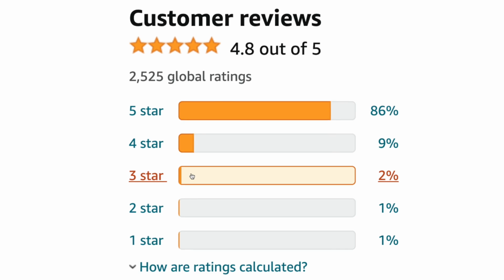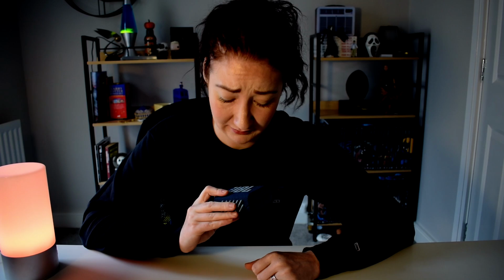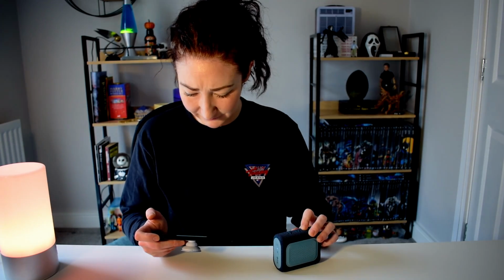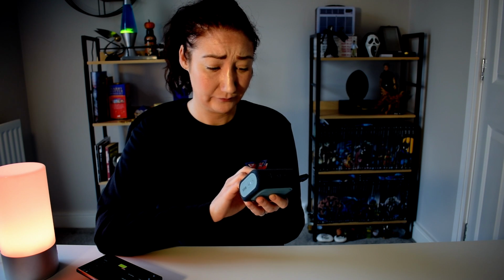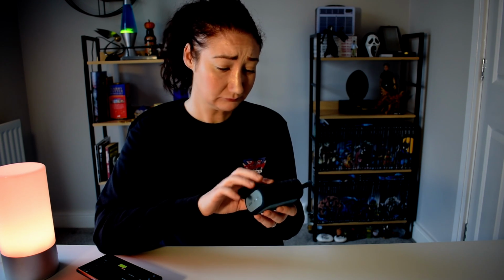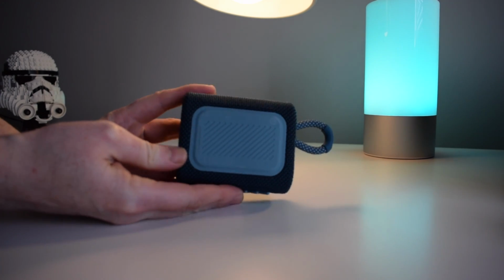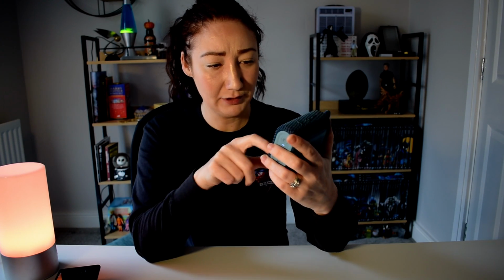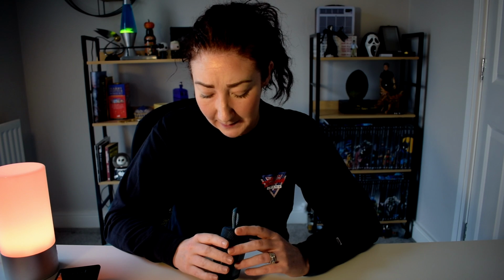Best Budget Bluetooth Speaker with 4.8 stars on Amazon | Best Cheap Bluetooth Speaker 2021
In this video, I review one of the best budget Bluetooth speakers with 4.8 stars on Amazon | Best Cheap Bluetooth Speaker 2021. We find out why this is the best budget Bluetooth speaker that comes in at just under £30.
So if you are in the market for one of the best budget Bluetooth speakers on Amazon with a budget price point I'd recommend tuning into this video.

The Specs 👓

One of the Best Bluetooth Speakers with on a budget
JBL Go 3

Maximum music playing time (hrs) - 5
Output power (W) - 4.2
Dimensions (cm) - 8.8 x 7.5 x 4.1
Dimensions (in) - 3.4 x 2.7 x 1.6
Weight (kgs) - .21
Weight (lbs) - .46
Bluetooth version - 5.1
Charging time (hrs) - 2.5
Auto-power off - Yes
Bluetooth - Yes
Waterproof - Yes
IP67 - Yes

1 x JBL Go 3
1 x Type-C cable
1 x Quick Start Guide
1 x Warranty Card
1 x Safety Sheet